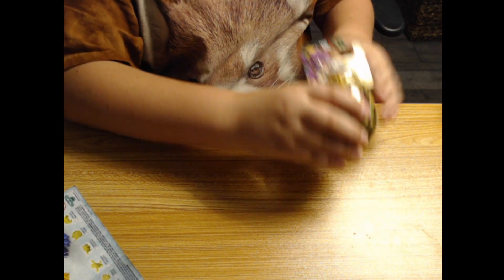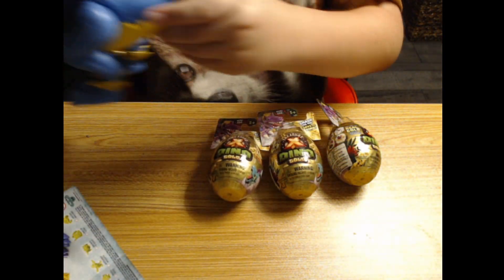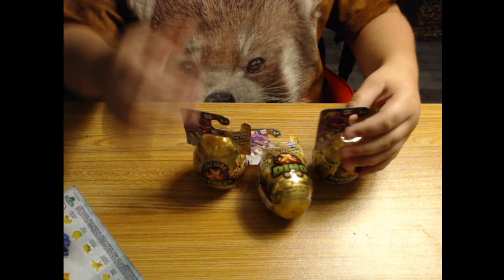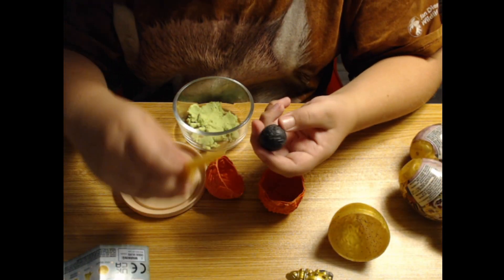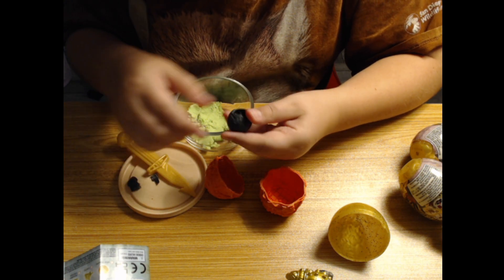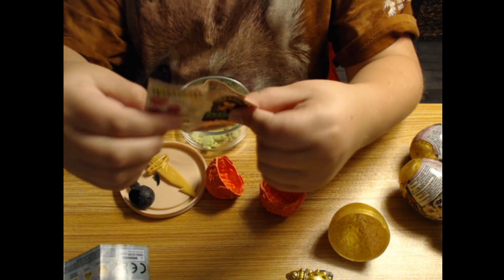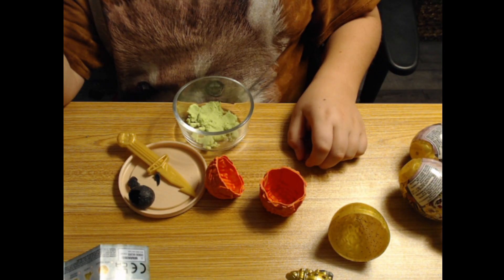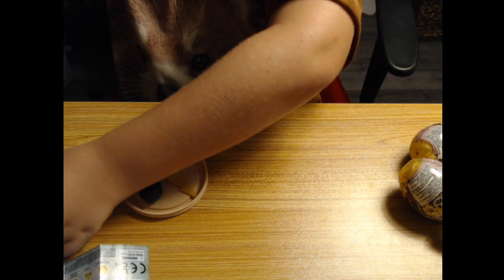Treasure X Dino Eggs What Dinos Will We Find?